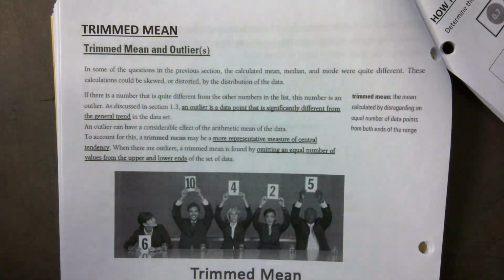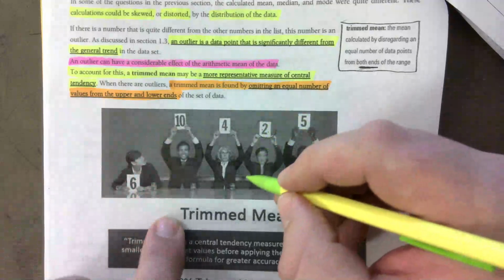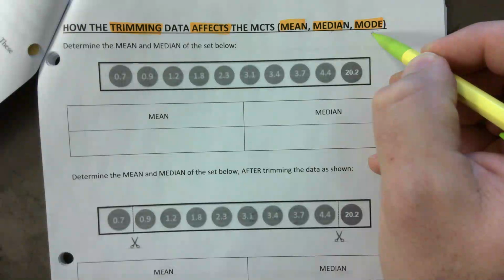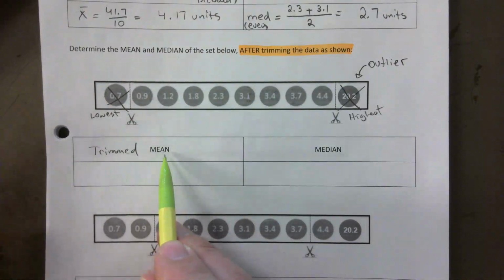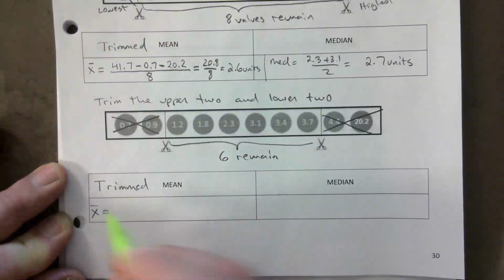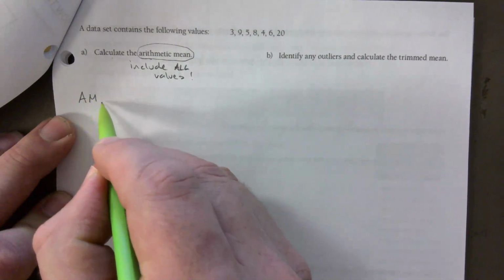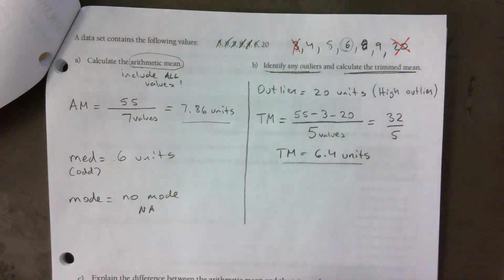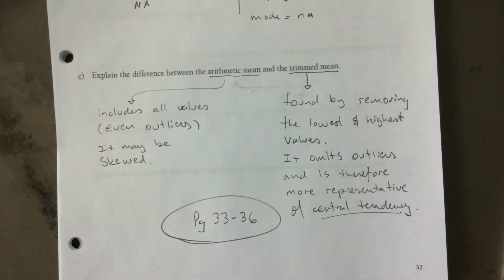ESMR4S STATS - TRIMMED MEAN EXAMPLES/INTRO